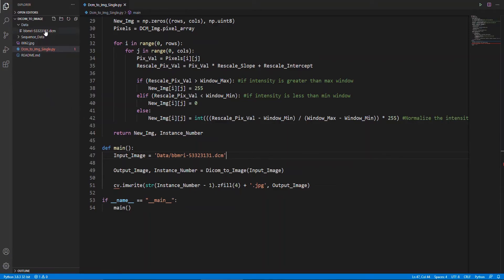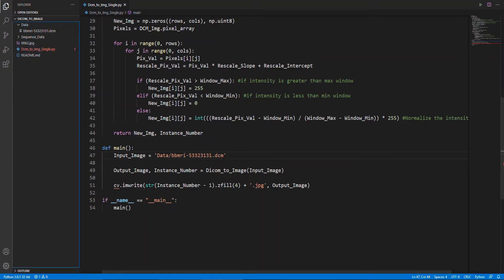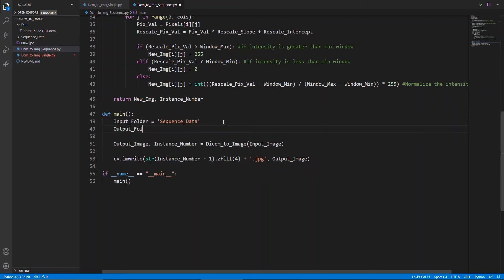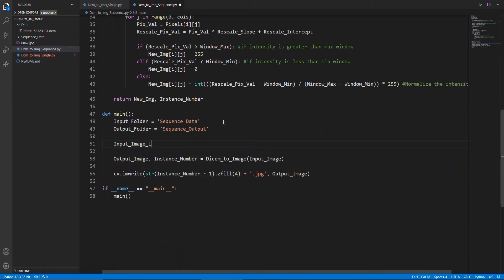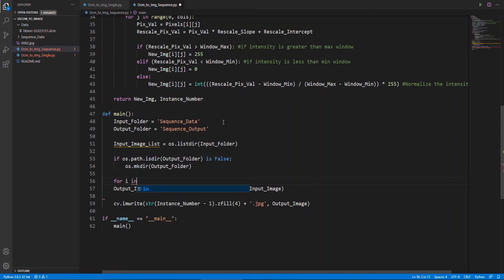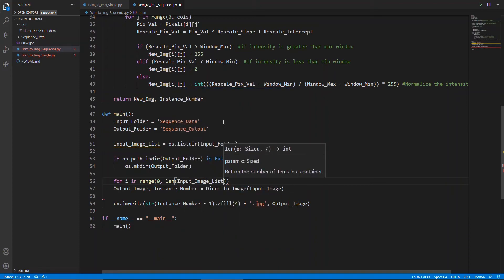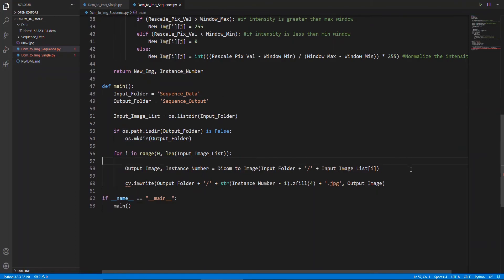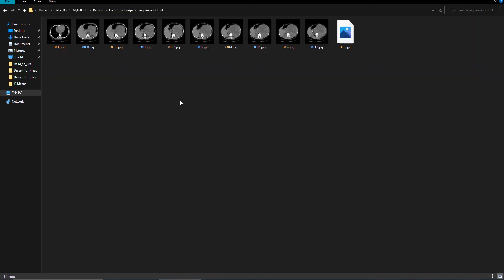How to Convert a DICOM file into an Image (jpg, png, tif, etc) using Python | Sequence DICOM Files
This video will help you to convert your DICOM file sequence into a viewable image sequence such as jpg, png, tif, etc. This is a simple and easy program to understand and convert your DICOM file sequence.
Even if the DICOM file names are not in correct sequence, no need to worry, this program can still generate the correct sequence results.